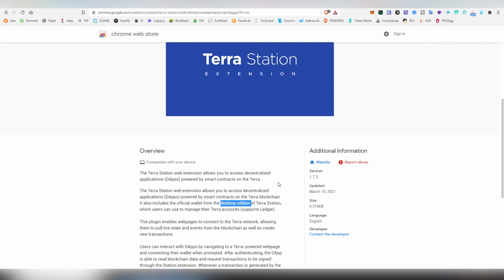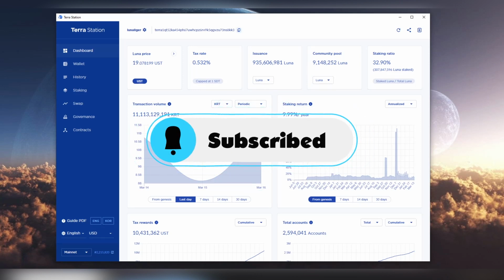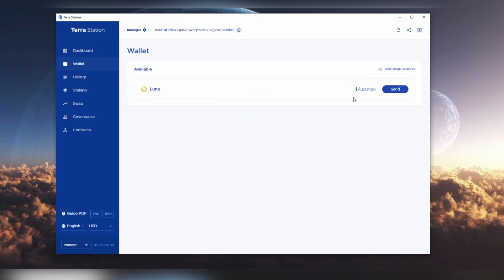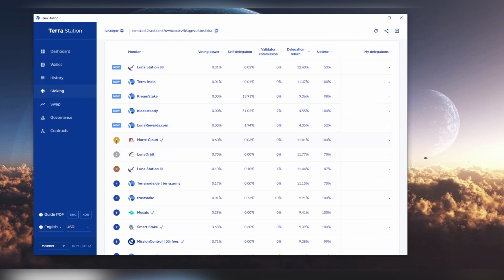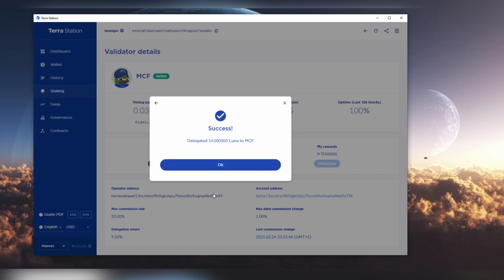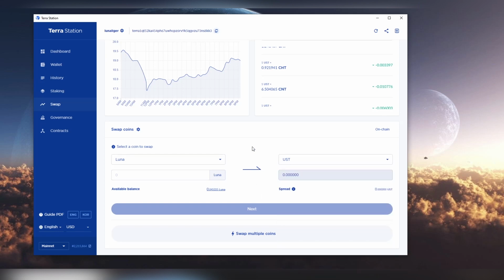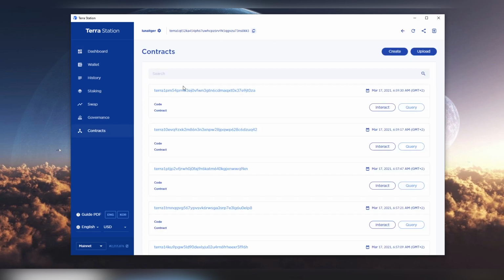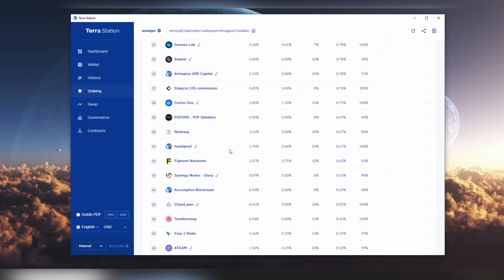Terra Station Wallet Review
The Terra Station web extension allows you to access decentralized applications (DApps) powered by smart contracts on the Terra blockchain. It also includes the official wallet from the desktop edition of Terra Station, which users can use to manage their Terra accounts (supports Ledger).

This plugin enables webpages to connect to the Terra network, allowing them to pull live state and events from the blockchain as well as create new transactions.

Users can interact with DApps by navigating to a Terra-powered webpage and connecting their wallets when prompted. After authenticating, the DApp is able to read blockchain data and request transactions to be signed through the Station extension. Whenever a transaction is generated by the DApp, the user is first given a secure prompt where they can confirm its contents with a password before it is signed and broadcasted.

Tips can be sent here - terra1qt52ka454ph67uwhcpz6rv9k5qgvzu73ns8kk3